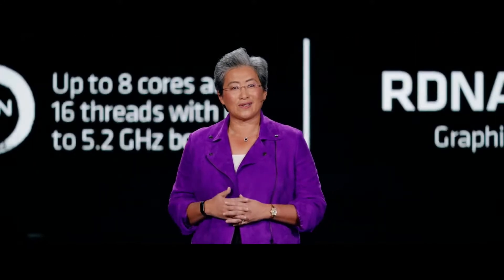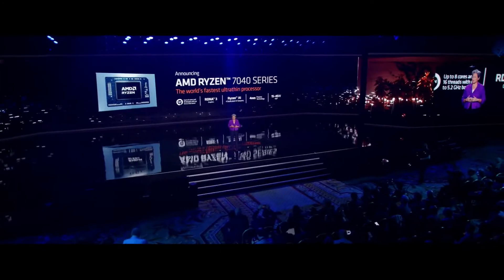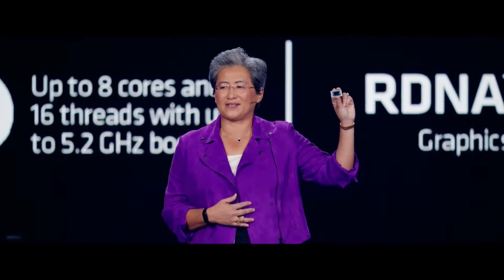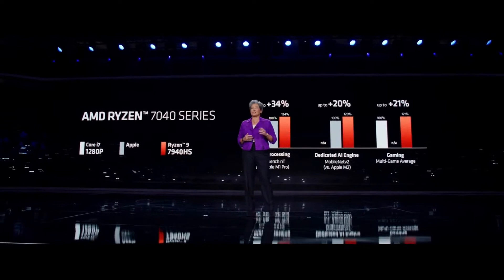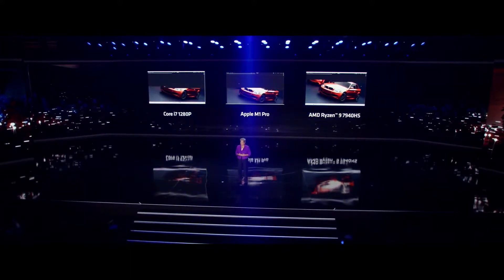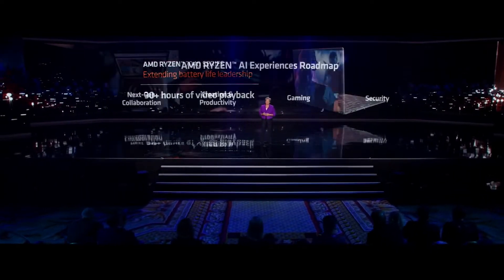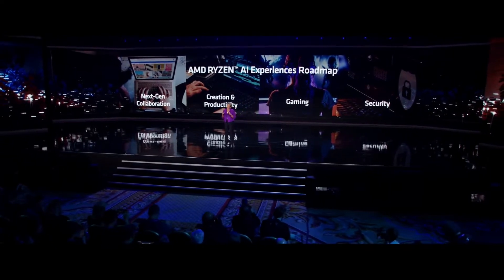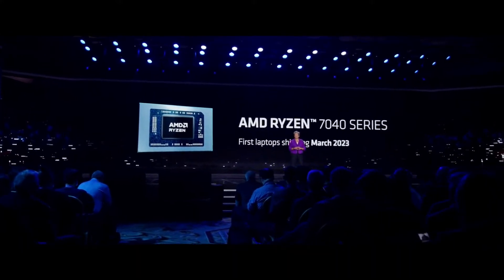AMD's Ryzen 7040! Full CPU Reveal With Laptop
At CES 2023, AMD revealed the new Ryzen 7040 CPU and its technological capabilities compared to their competitors, as well as announced a new line of upcoming 7040 CPU PCs.